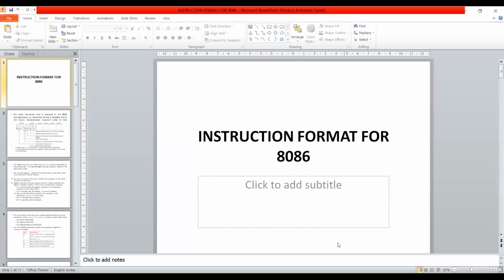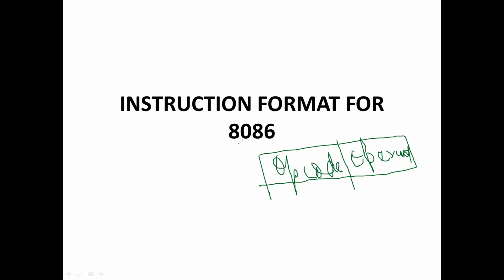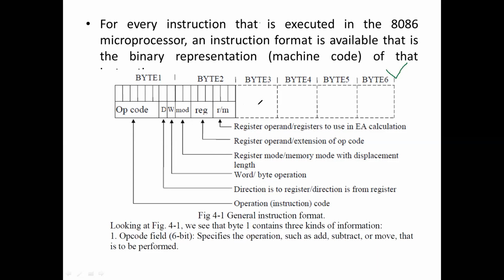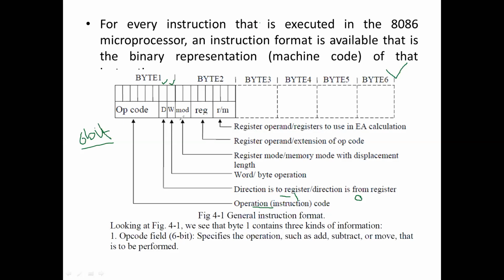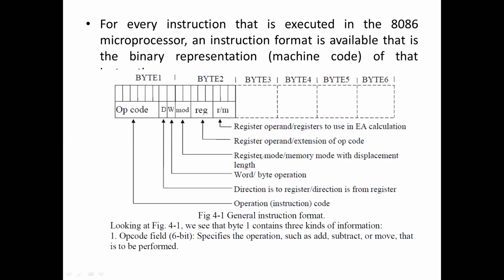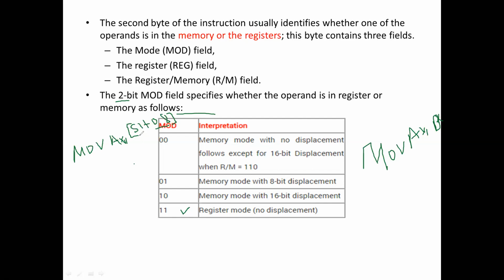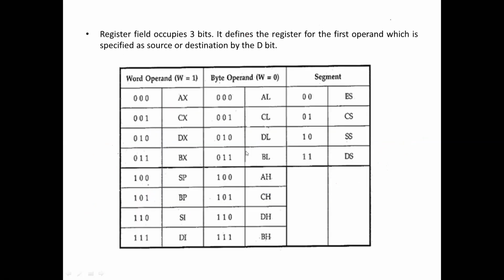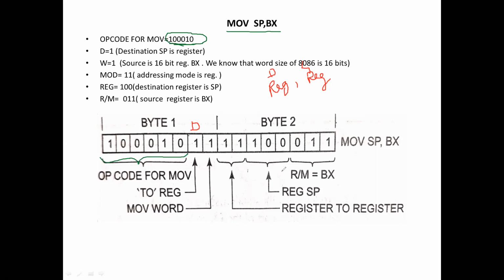8086 instruction format [ machine format ]